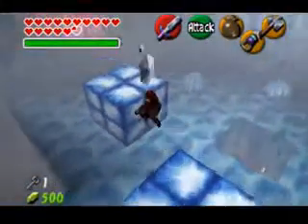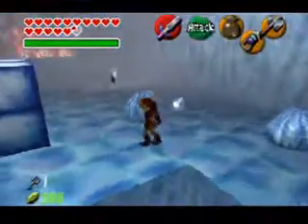Let's Play "The Legend of Zelda: Ocarina of Time Master Quest" Episode 52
Thank you to all of those who already have.